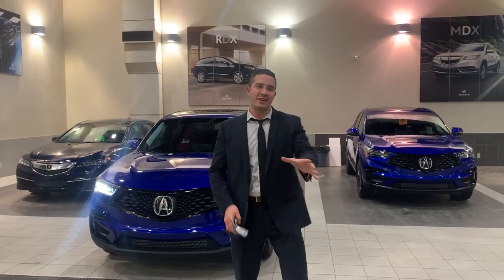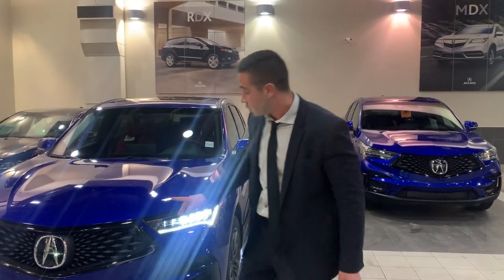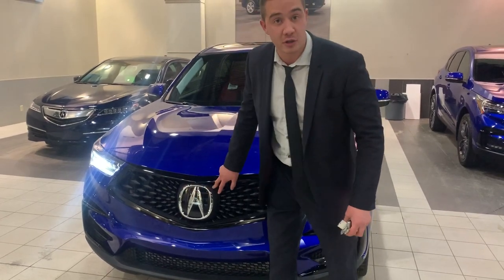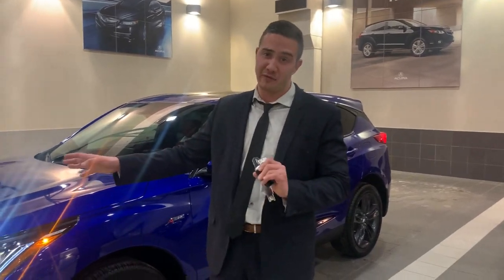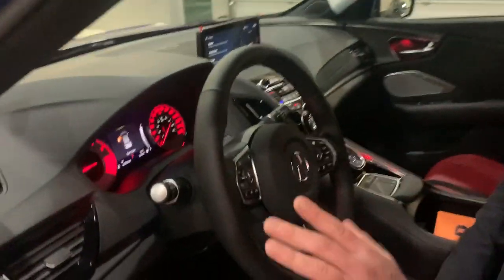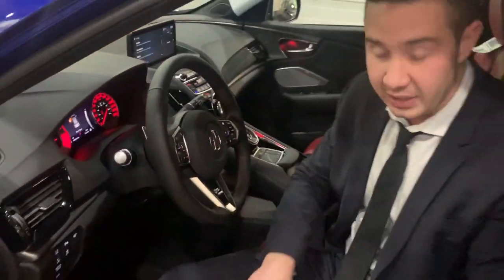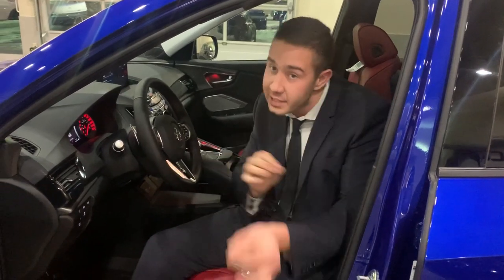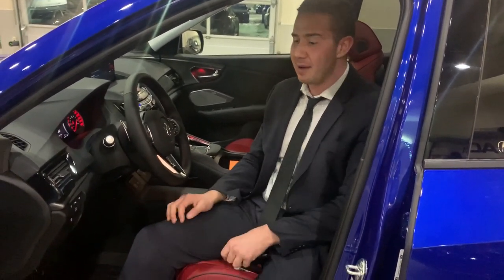2020 Acura RDX A-Spec || Southview Acura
Recorded by Jack